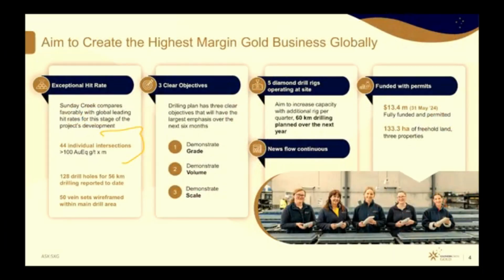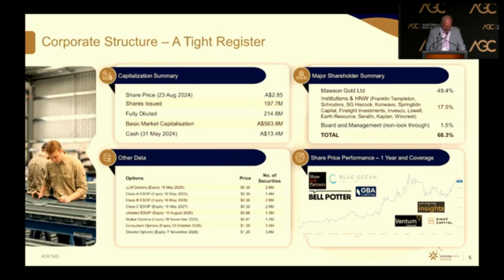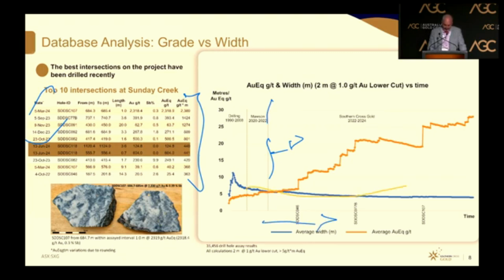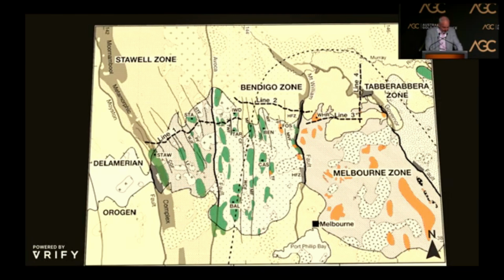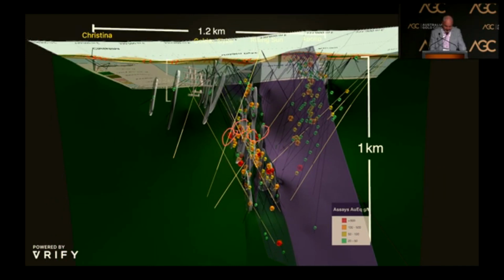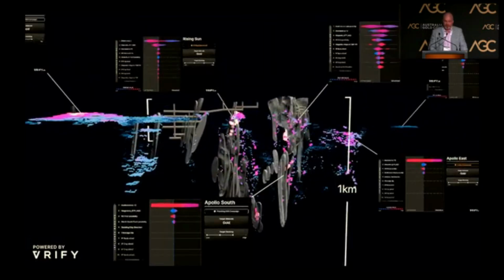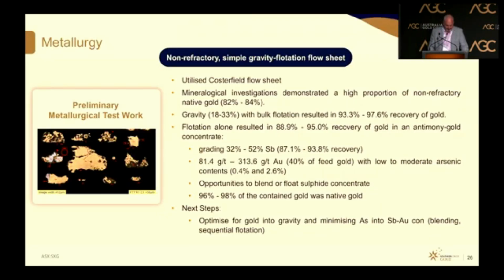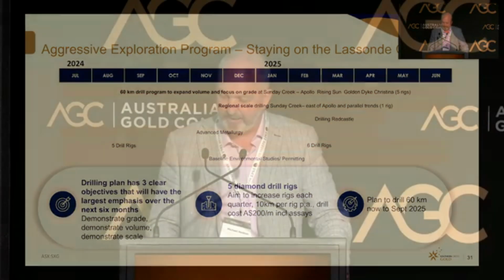SXG presentation to full room at the 2024 Gold Investment Conference (Symposium) in Sydney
Michael Hudson, MD of Southern Cross Gold delivered his presentation to a full room at the 2024 Gold Investment Conference (Symposium) in Sydney

Important Notes

Competent Person Statement
Information in the presentation that relates to new metallurgical results is based on information compiled by Mr. Craig Brown, a Fellow of the Australasian Institute of Mining and Metallurgy can be found in the ASX Announcement.

Important Note: The potential quantity and grade of the Exploration Target is conceptual in nature and therefore is an approximation. There has been insufficient exploration to estimate a Mineral Resource and it is uncertain if further exploration will result in the estimation of a Mineral Resource. The Exploration Target has been prepared and reported in accordance with the 2012 edition of the JORC Code.